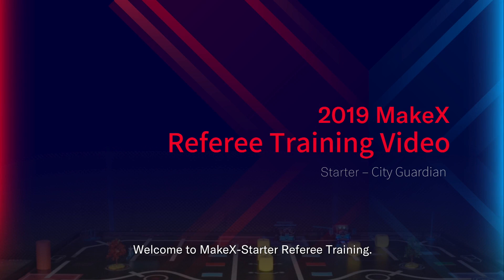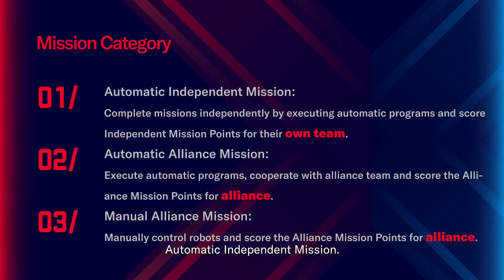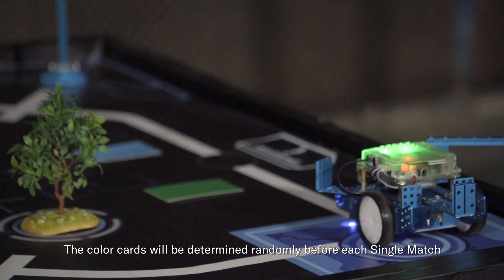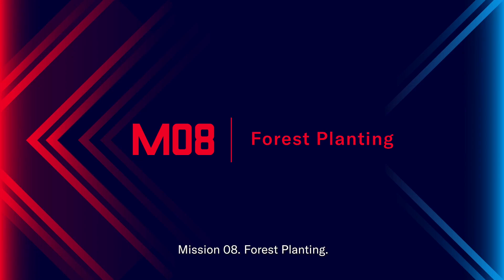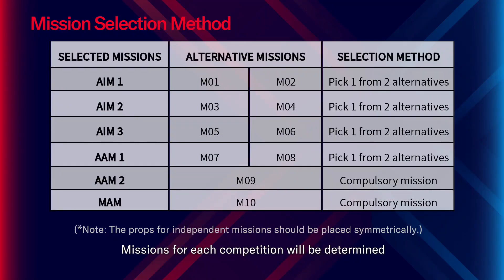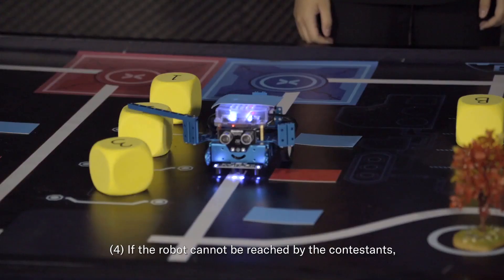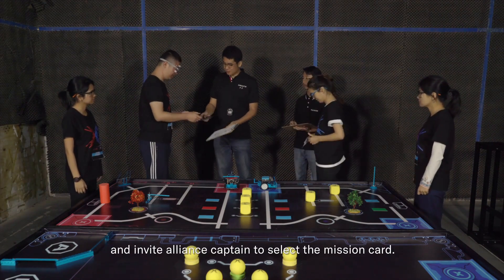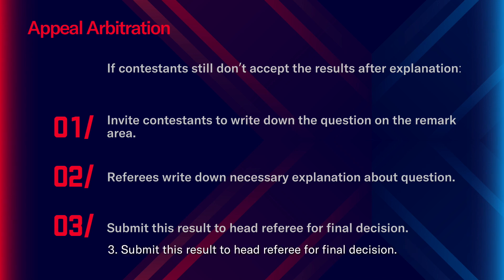2019 MakeX Starter City Guardian Referee Training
MakeX Starter is a competition for teenagers between 6-16 years old, in which mBot acts as core equipment. During the competition, robots need to complete the missions such as moving props, line patrol, obstacle recognition by ultrasonic, color recognition, etc. in Automatic Stage and Manual Stage.